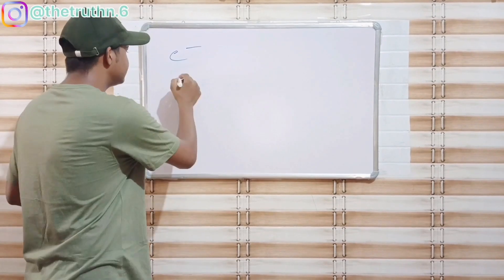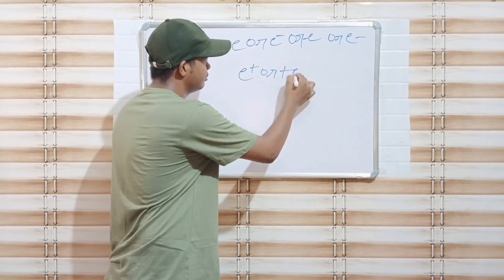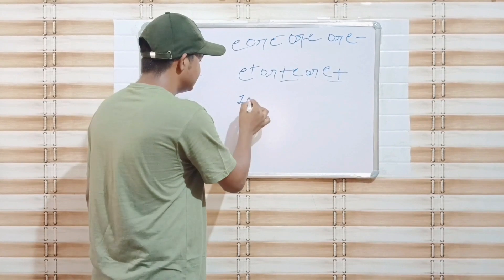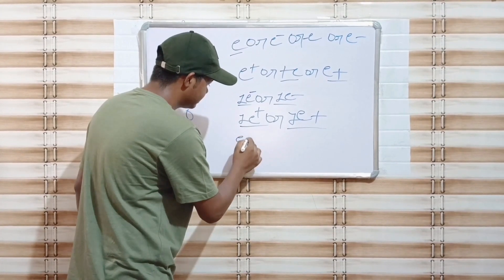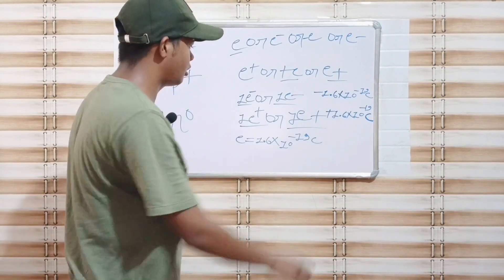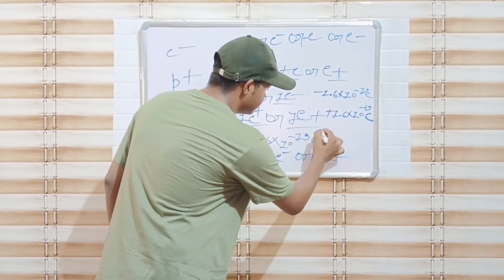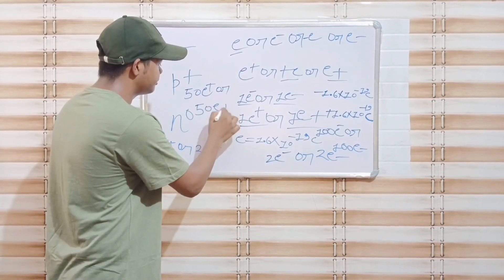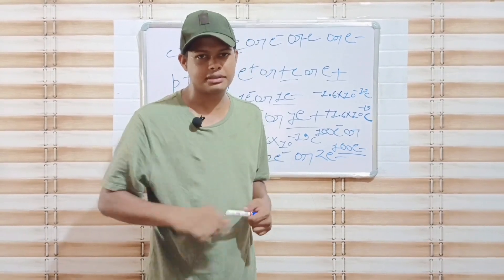The symbols for the charge on Electron or Proton or on Any Object .😲😳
In this video, I will clearly tell the symbols of the
charge on Electron or Proton or on Any Object.

In this video, I will clearly tell the symbols of the charge on Electron or Proton or on Any Object.

  Hii friends

•The truth N.6 The truth N.6.
     A.A

subscribe_____♥️
And